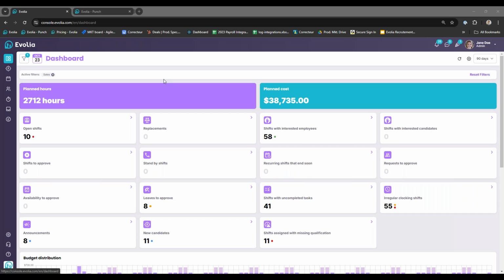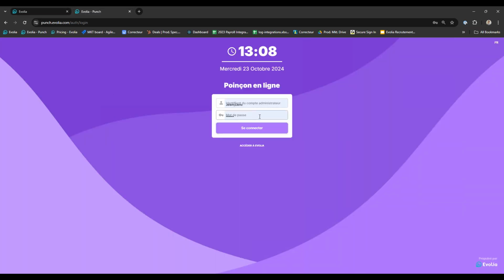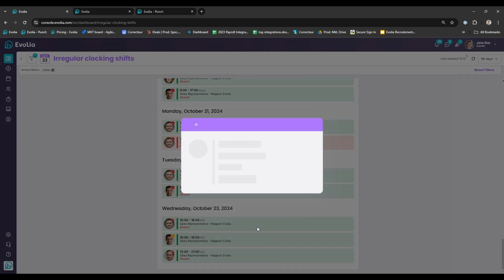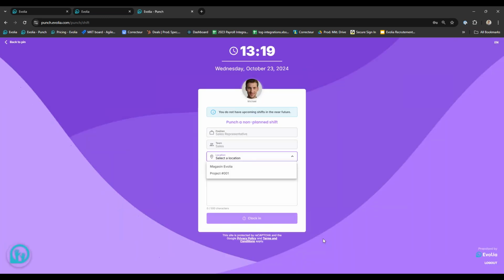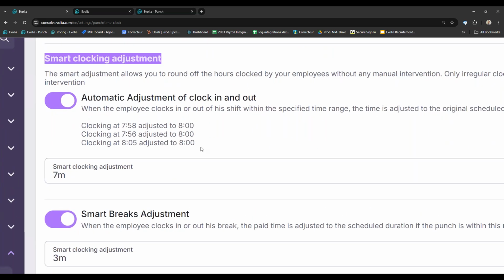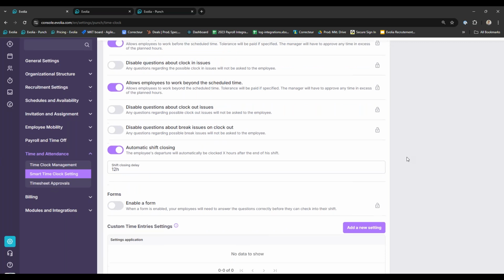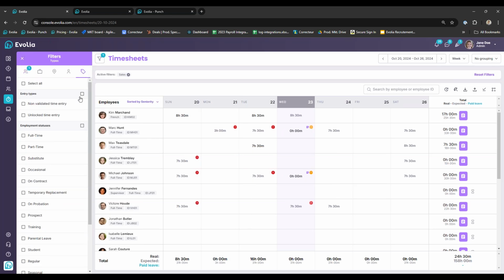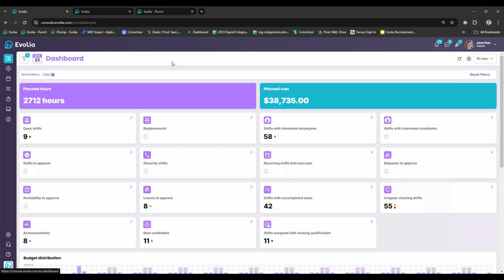Punch Clock Management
Training objective: Punch Clock Management
Description, topics covered: In this webinar, we will present the benefits of the punch clock and guide you through its configuration.
Why use the punch clock
Punch clock configuration